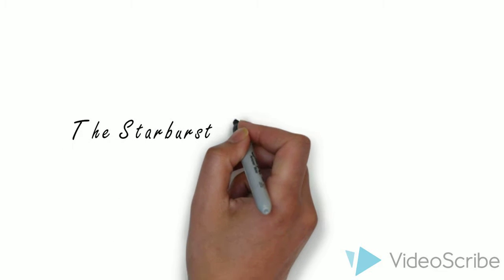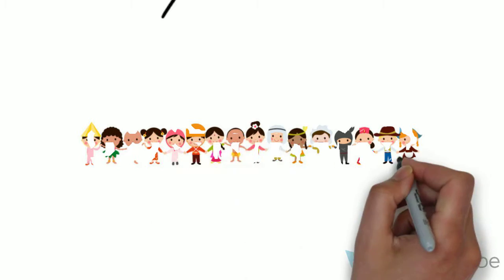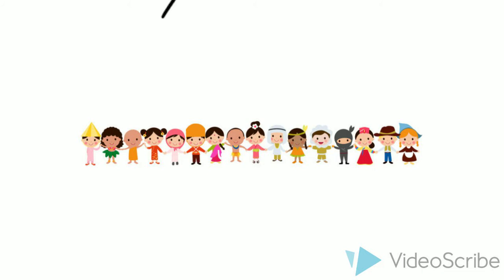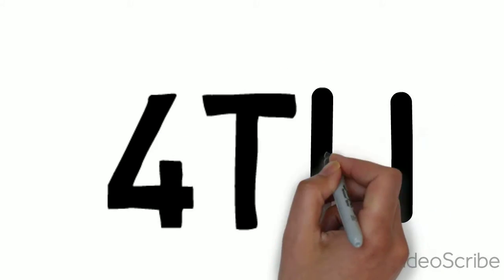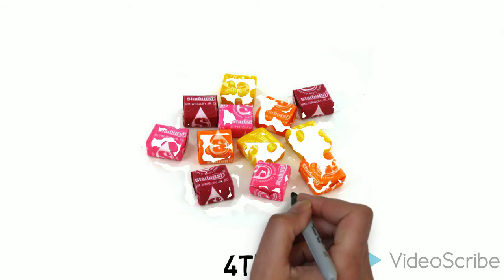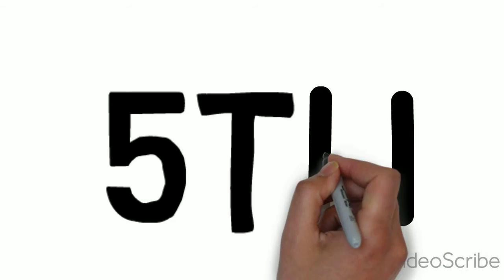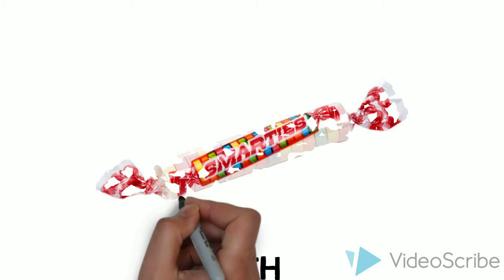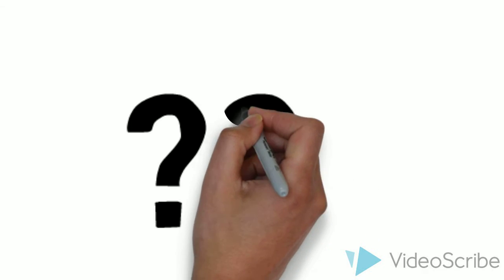Starburst/Smartie Lesson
LCM Practice Lesson